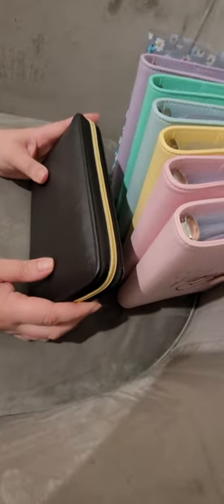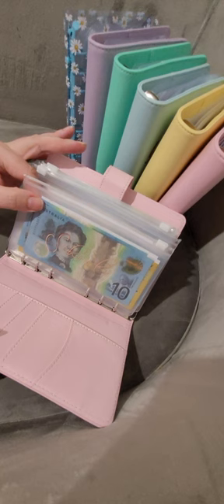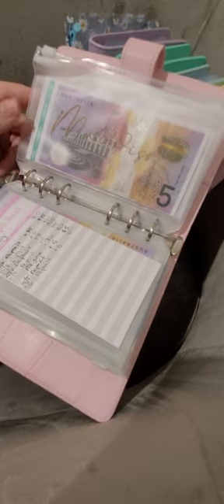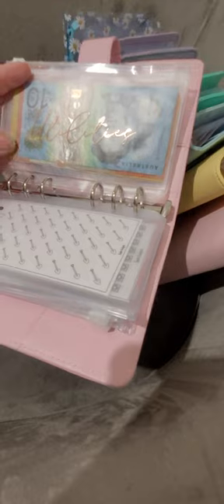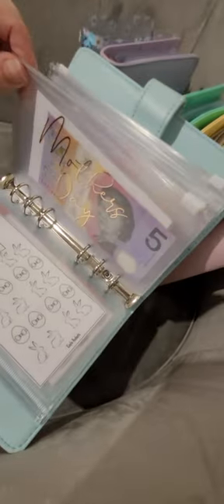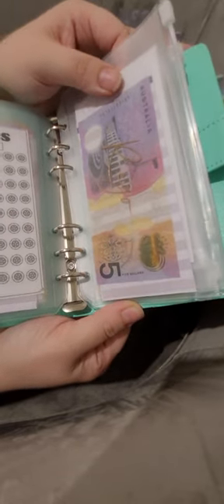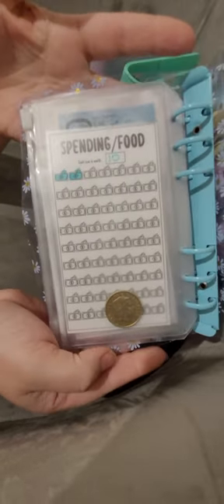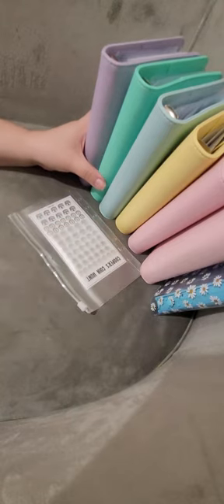My binders 😁 | new wallet | new trackers